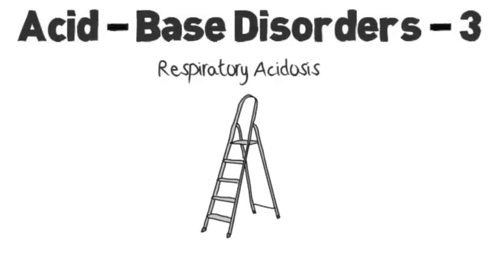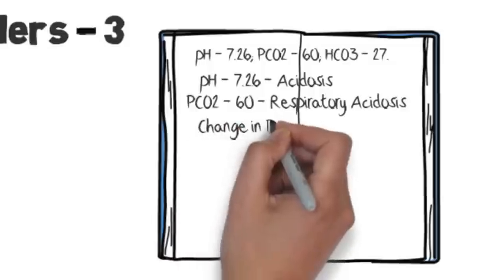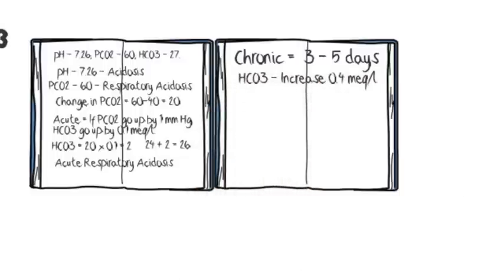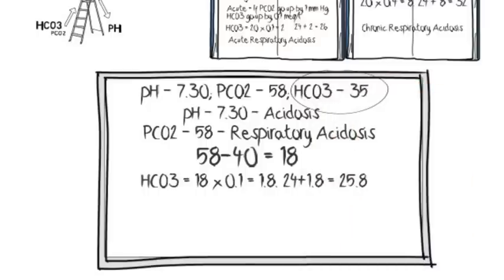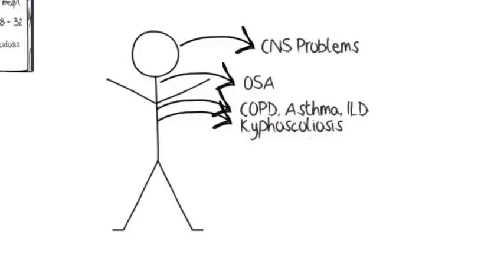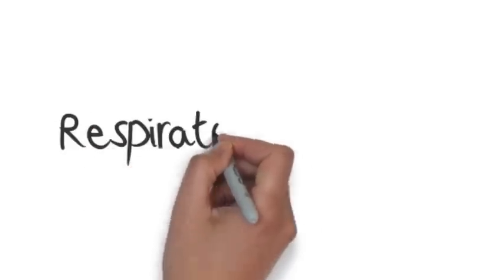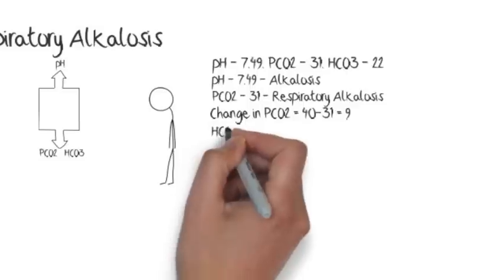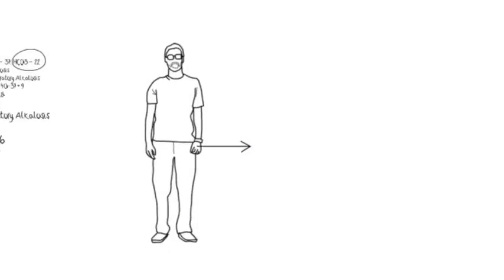Acid - Base Disorders - 3